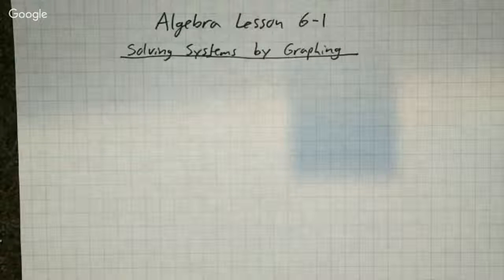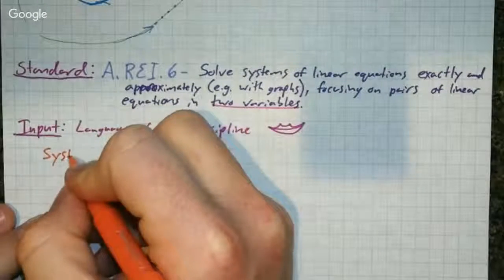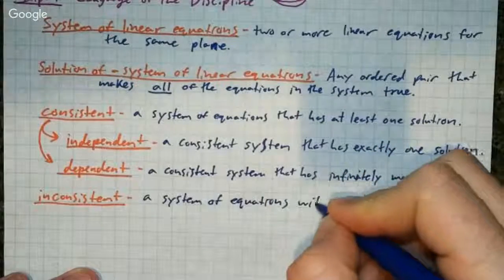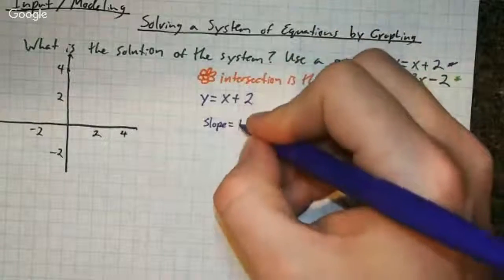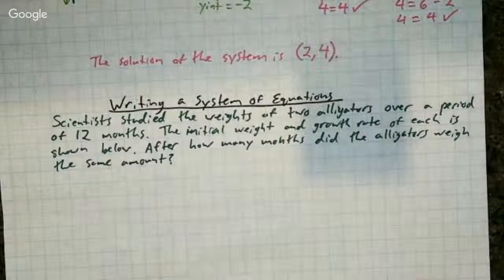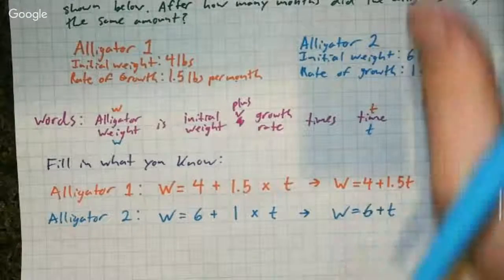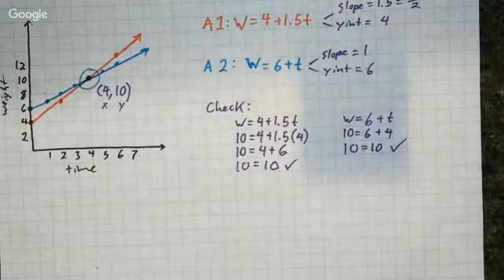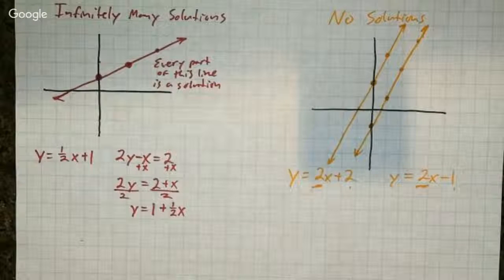Algebra Lesson 6-1 (A.REI.6)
This is an 8th Grade Algebra lesson (Lesson 6-1) based on the standard A-REI.6 for the CU-Online Buffs of Oxford Preparatory Academy.